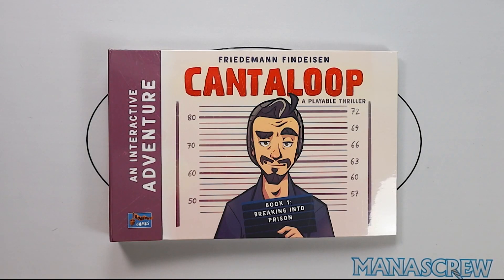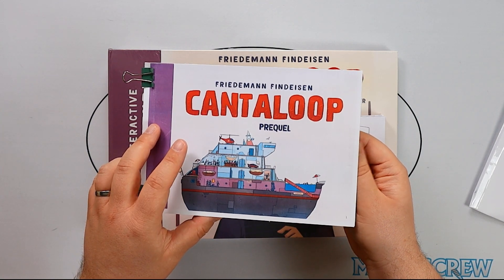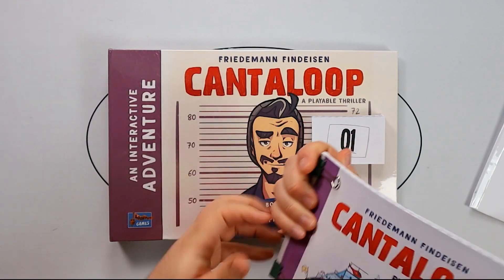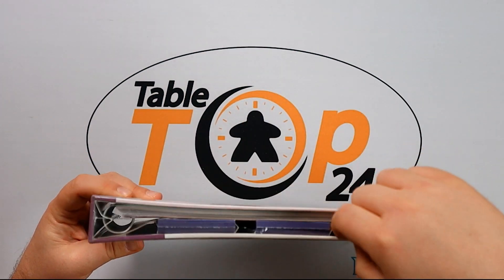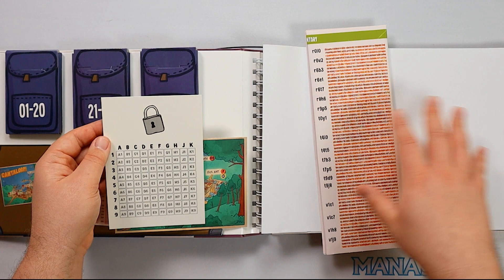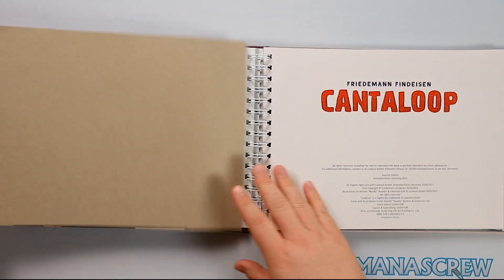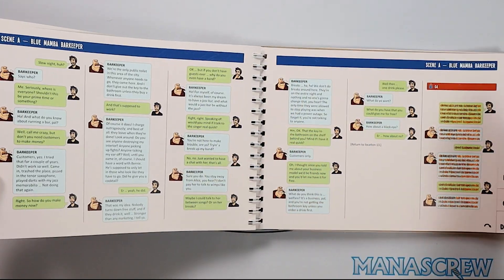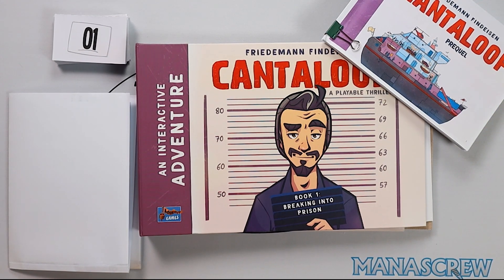Cantaloop Book 1 Unboxing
Welcome to Tabletop 24 and this Unboxing of The Cantaloop Book One from Lookout Games